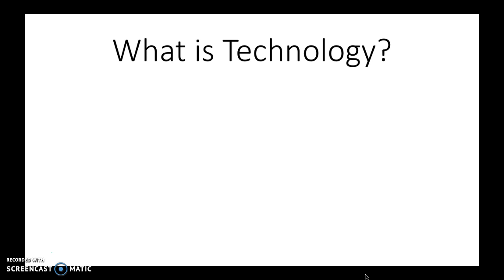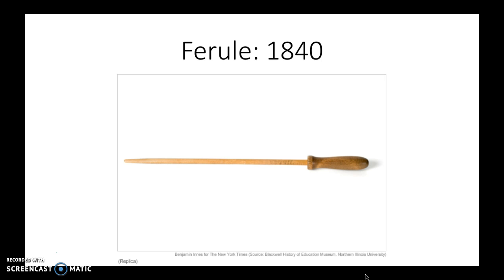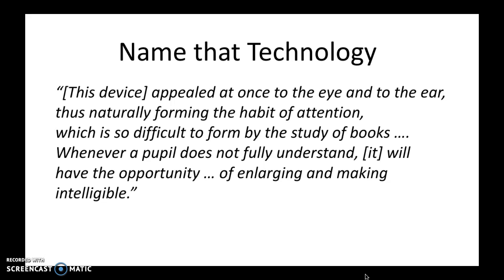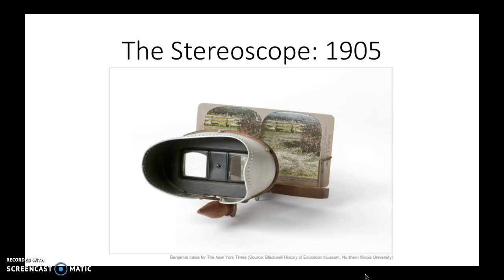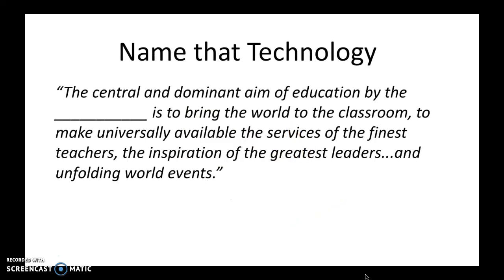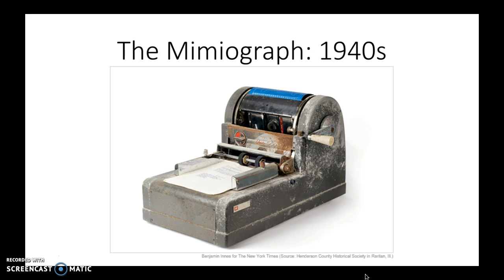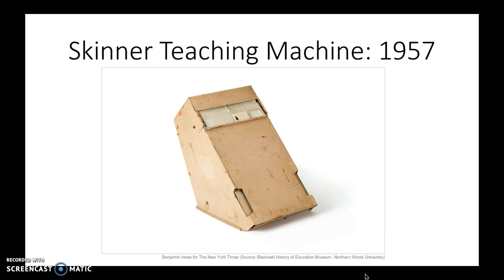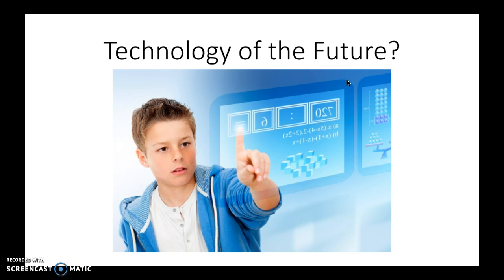History of Edtech